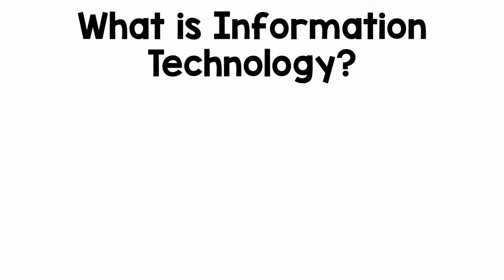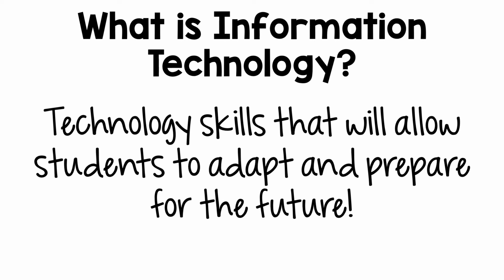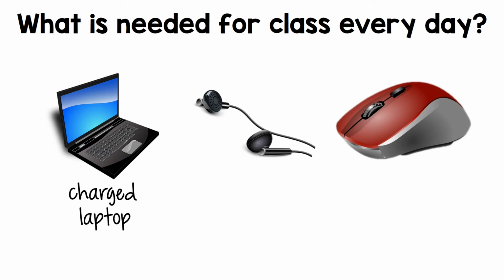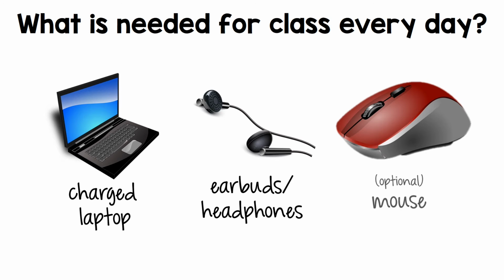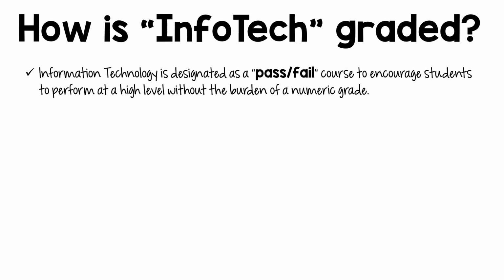Cosgrove Middle School Open House- Information Technology